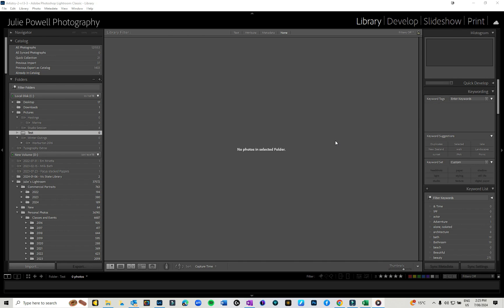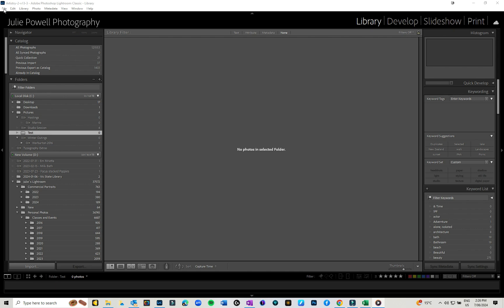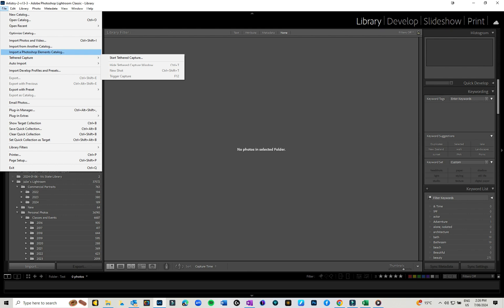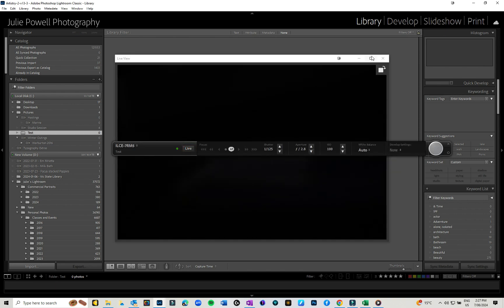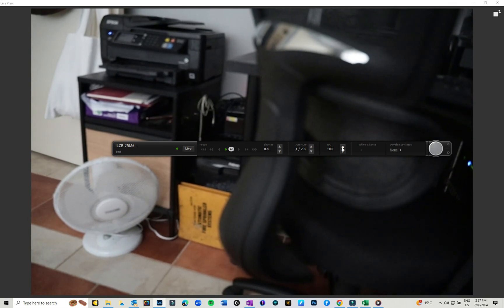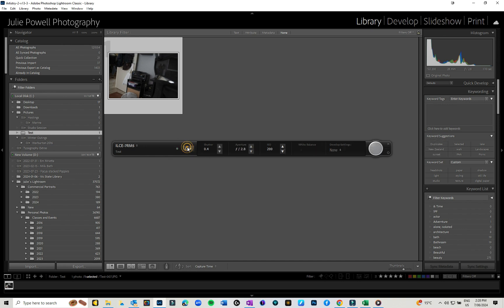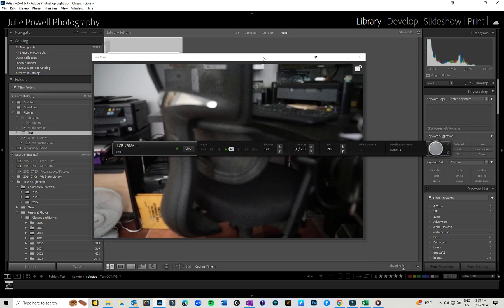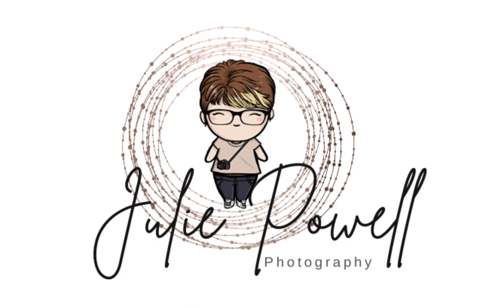Tethering with Sony Cameras in Lightroom Classic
The latest update for Lightroom now has the ability for some Sony cameras to tether directly into Lightroom without the need for third-party software. I can tether with my Sony A7RV, but not my A7RIII. This is a terrific addition and I personally am quite happy.